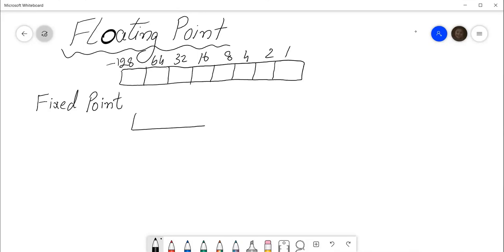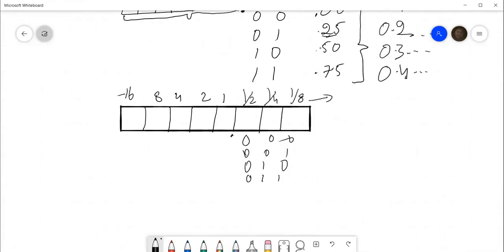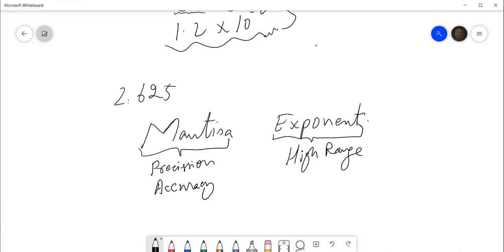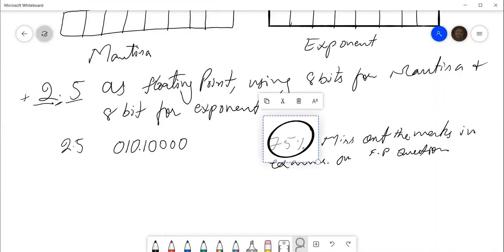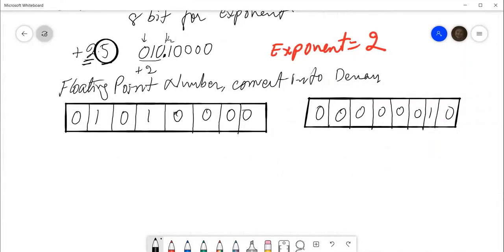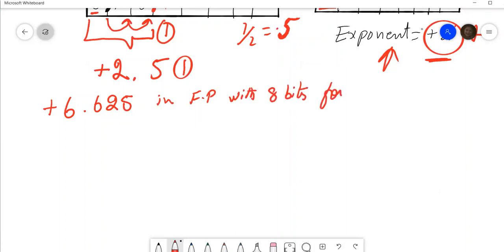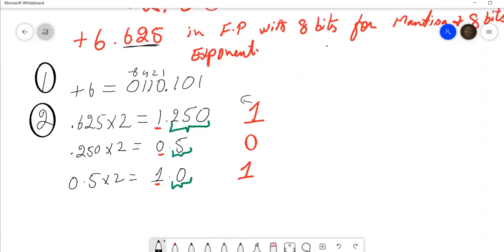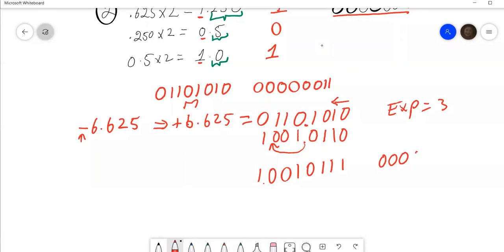Floating Point 1